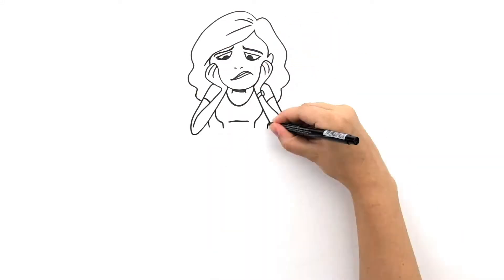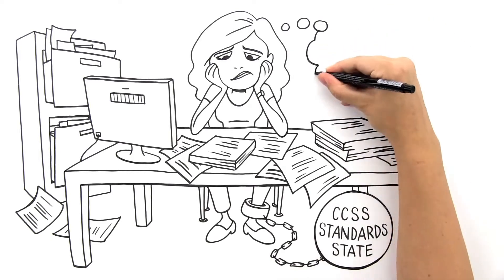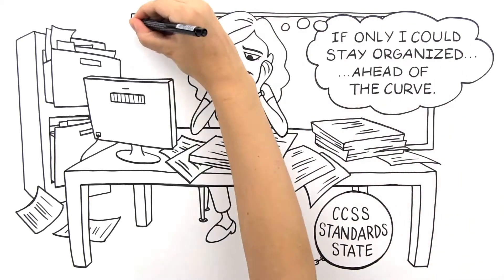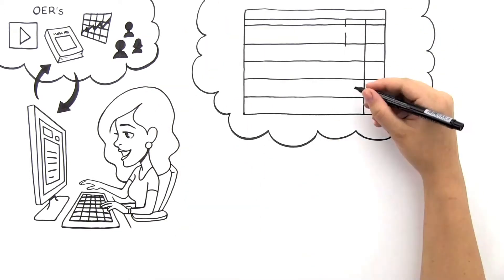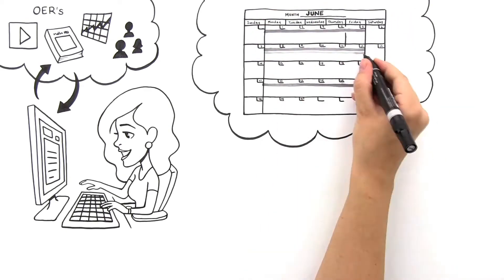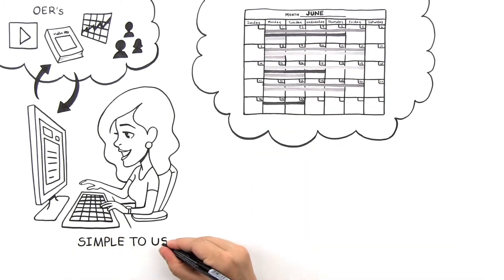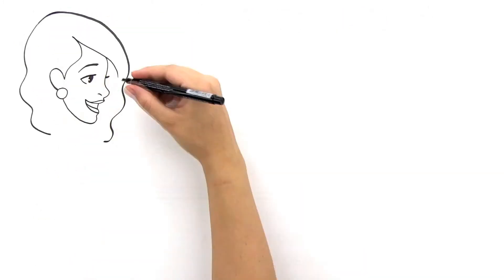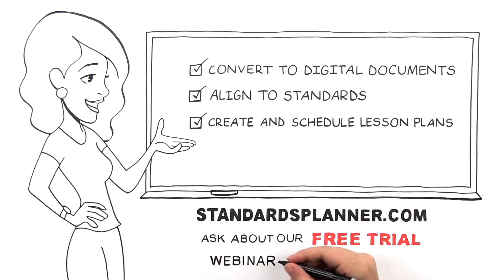Standards Planner - Learning Content Management System for Education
Quickly transition your teaching materials into digital documents stored in the cloud. All resources are aligned the the state and national standards, and shared with teachers in your district.